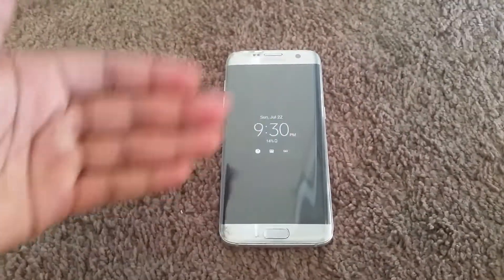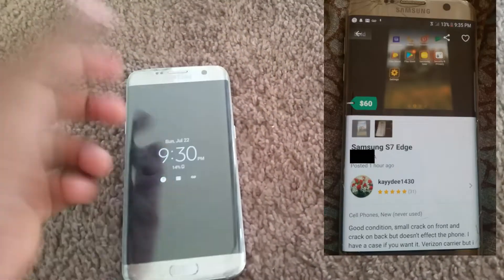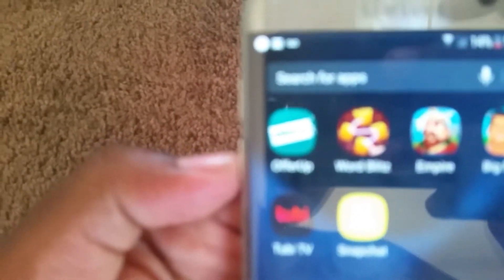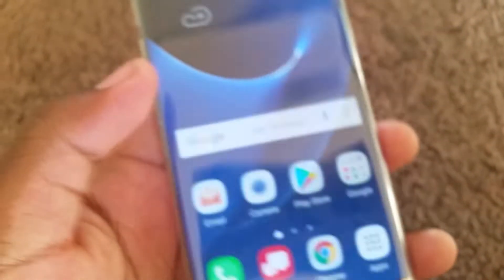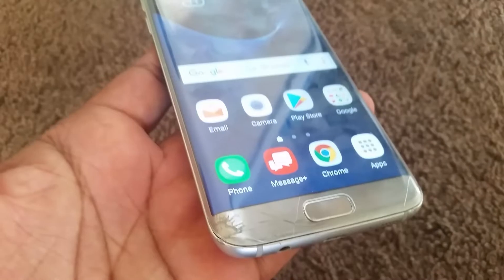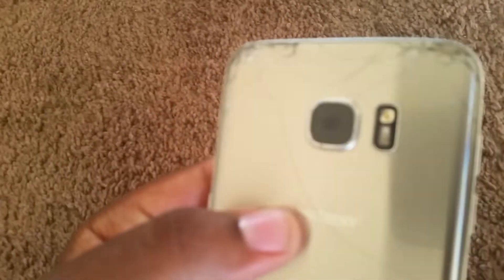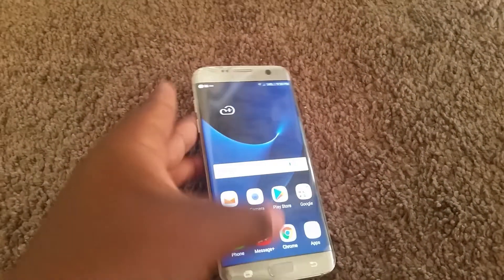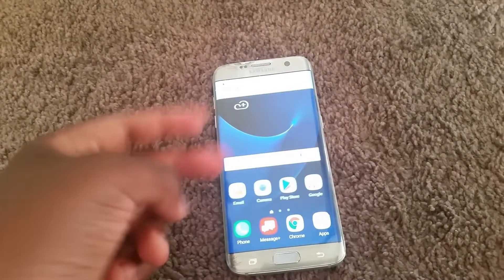The $40 Samsung S7 Edge!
Justinjh18

Justin_hortonj